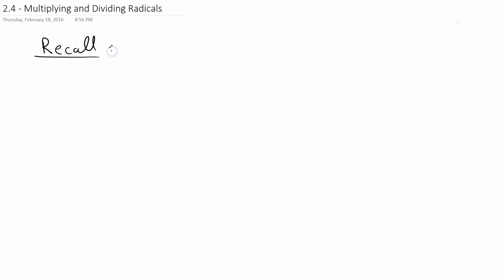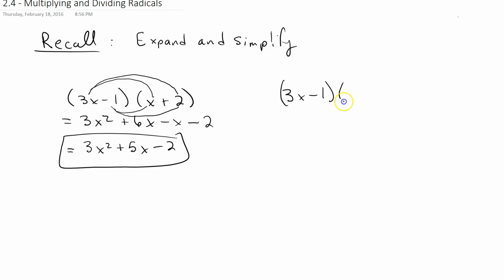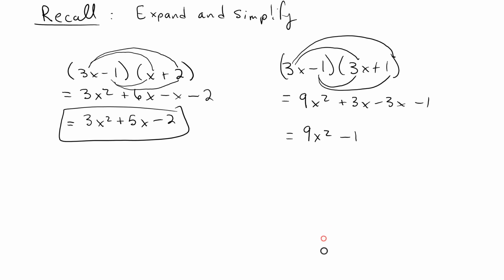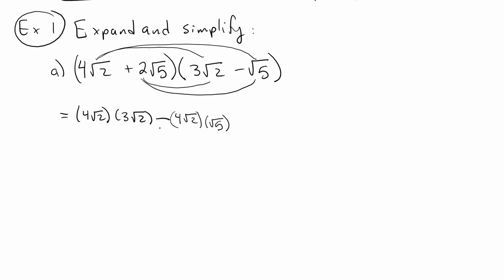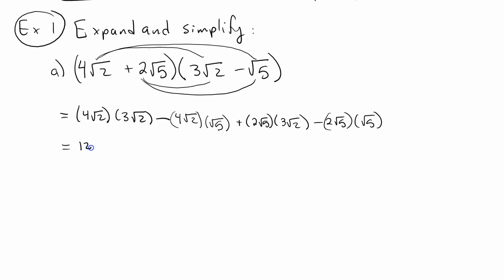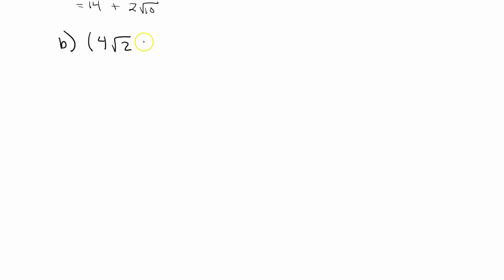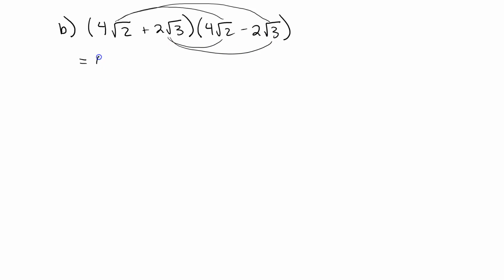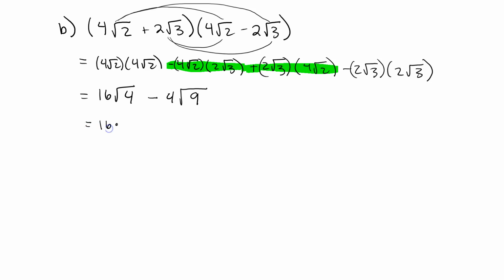2 4 multiplying and dividing radicals 1